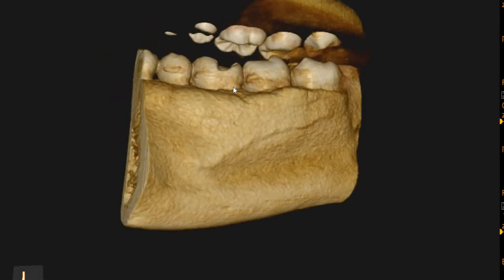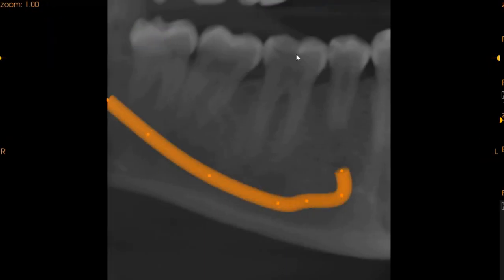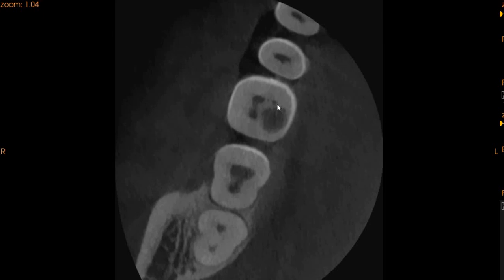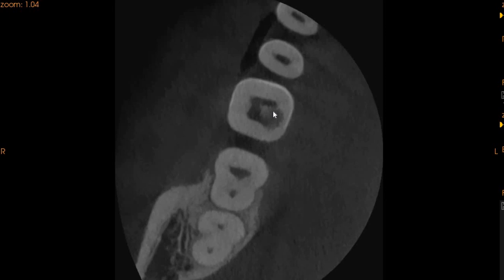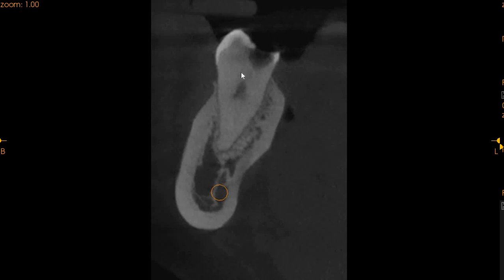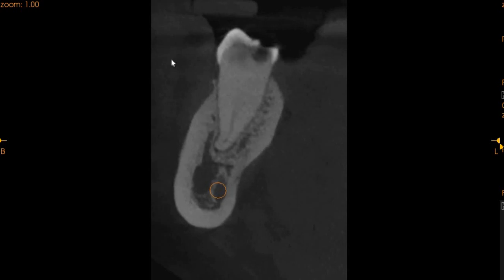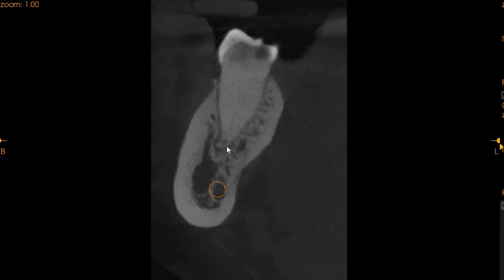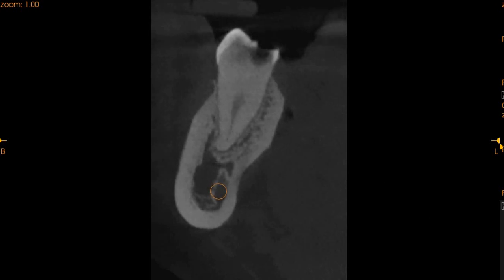Ms. SA - Dr. TN